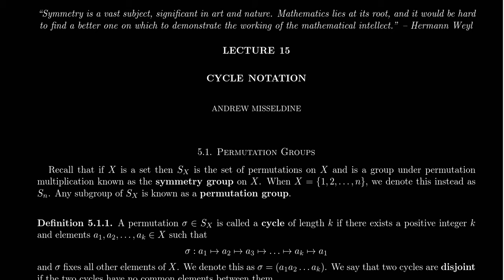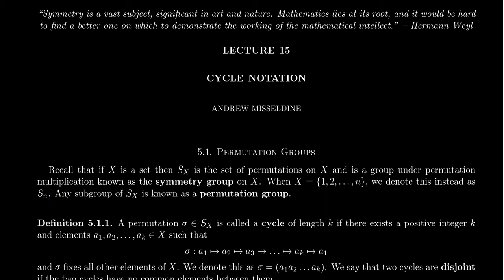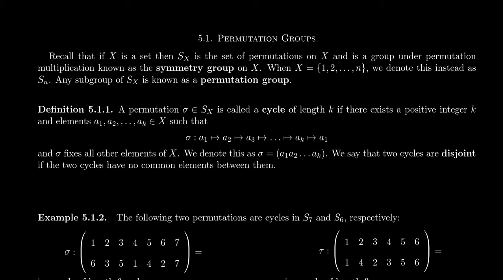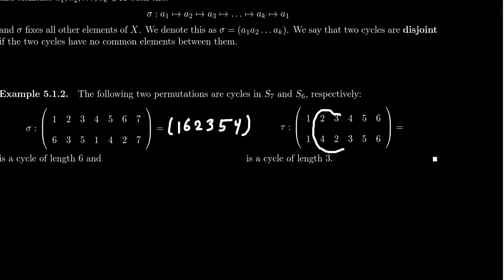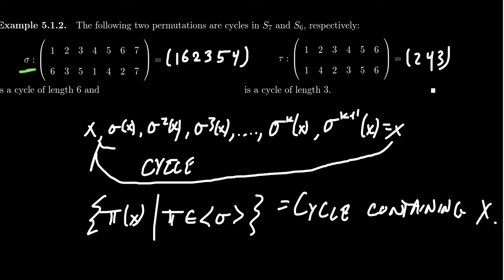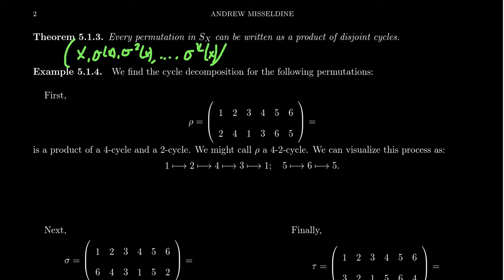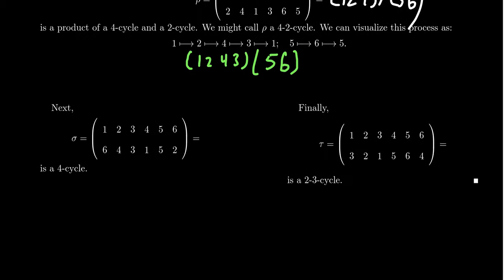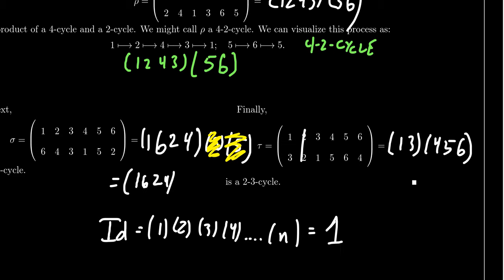Cycle Notation (Permutations)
In this video, we explain the cycle notation of a permutation and show how to compute it.

This is lecture 15 (part 1/3) of the lecture series offered by Dr. Andrew Misseldine for the course Math 4220 - Abstract Algebra I at Southern Utah University. A transcript of this lecture can be found at Dr. Misseldine's website or through his Google Drive